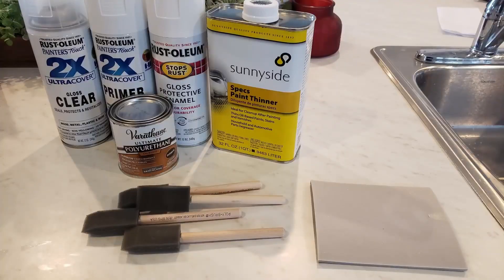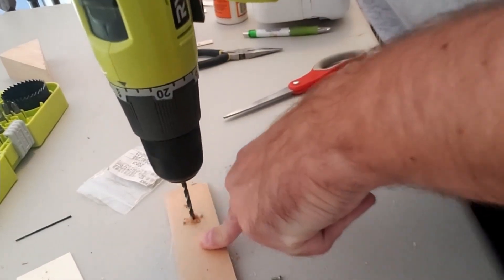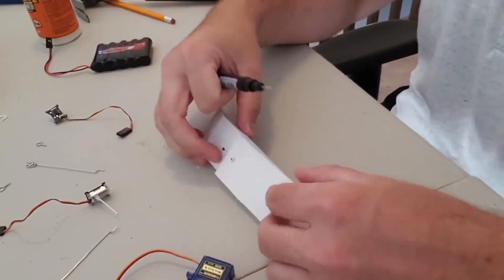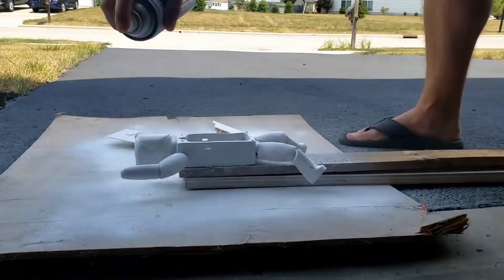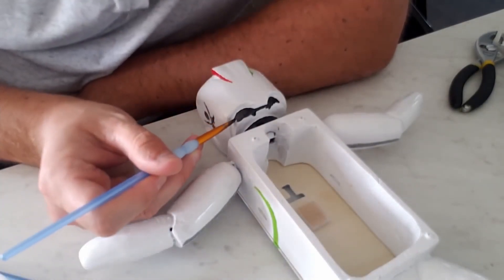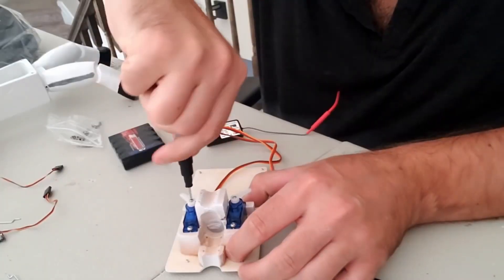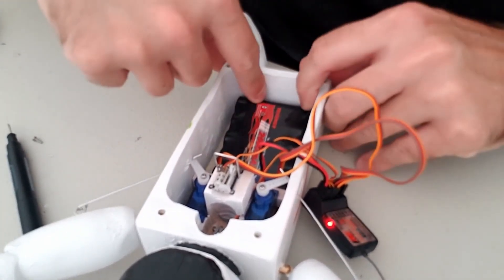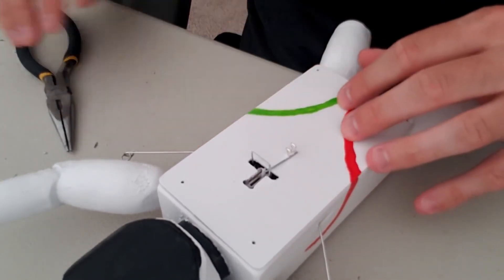How to Build an RC Skydiver | Paint Job | PART 7 | Project Skyfall